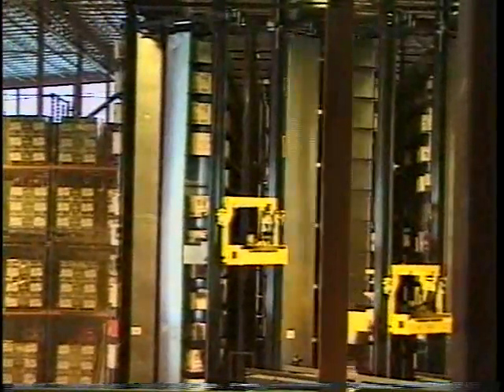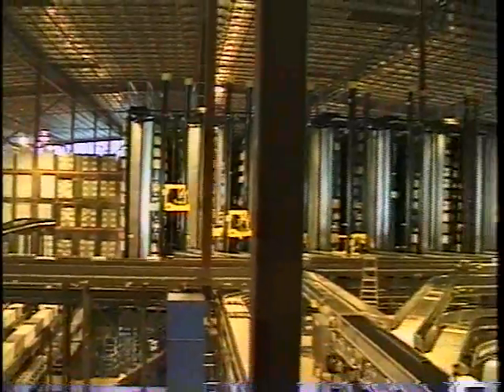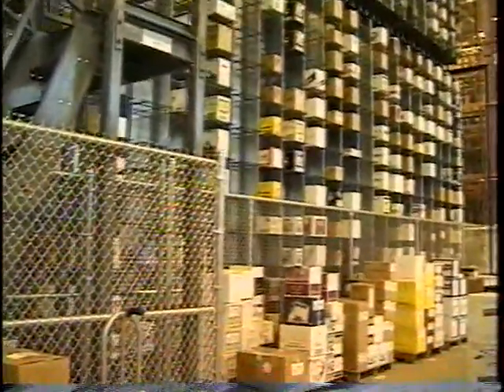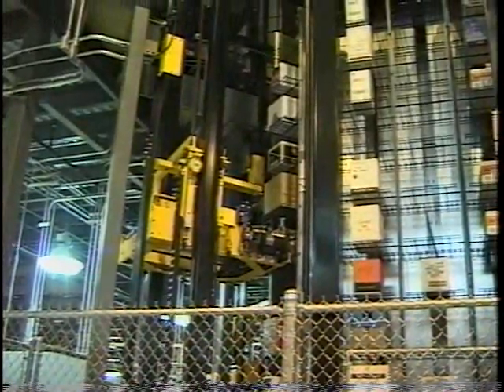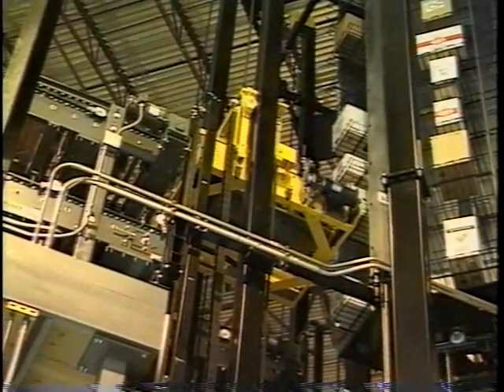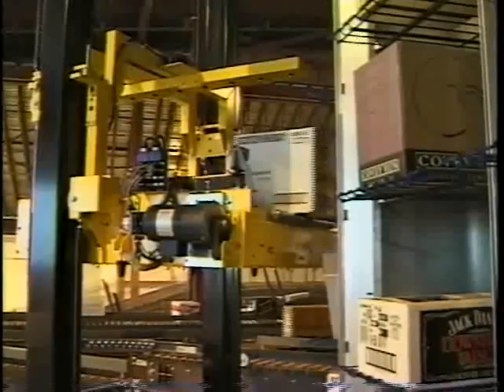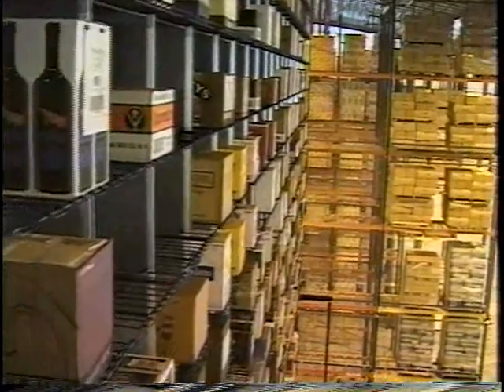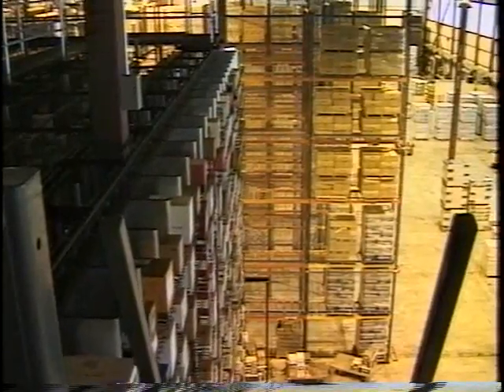Robotic Pick Carousel at Washington Sate Liquor Board WSLCB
Carousel and robotic IE picking system at WSLCB